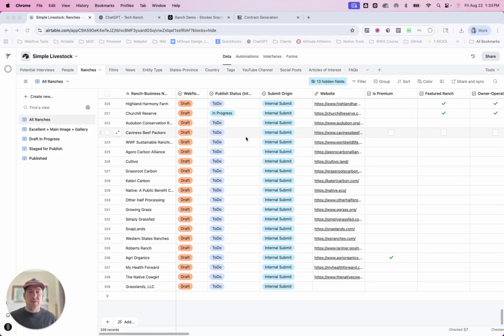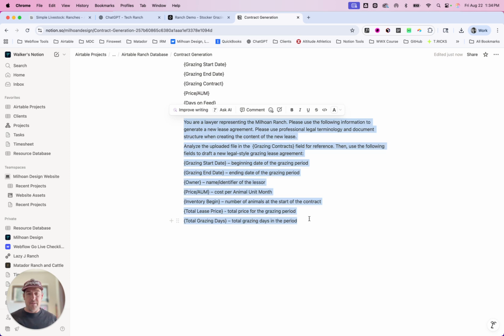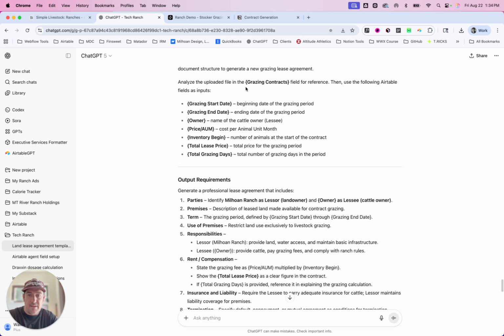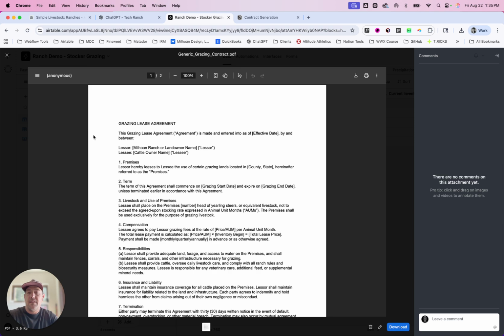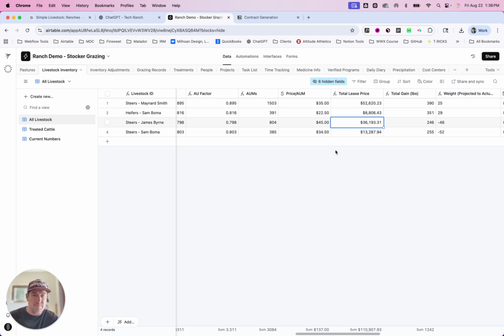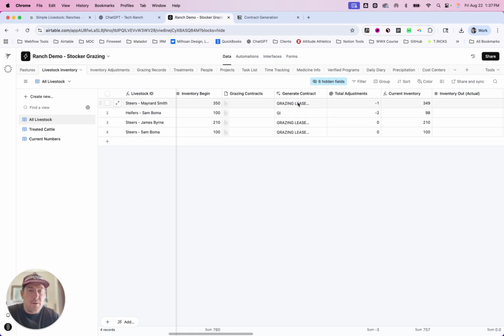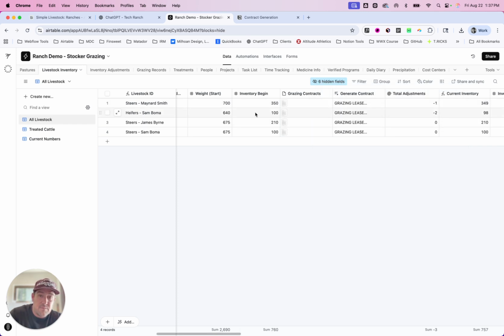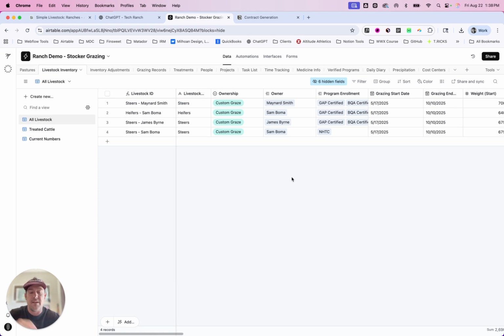Automate Grazing Contracts with Airtable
If you’re a rancher or landowner leasing land for cattle grazing, this video will show you how to save hours of work by using Airtable, Notion, and ChatGPT to automatically generate grazing lease contracts.

I’ll walk you through:

Building a workflow that connects Airtable fields (like grazing dates, inventory, and price per AUM)

Using AI to generate professional contracts customized to your operation

Real examples of how the system calculates lease prices and creates legally structured agreements in minutes

This workflow eliminates messy spreadsheets and generic templates. Instead, you’ll have contracts that adapt to your ranch’s unique details—fast, accurate, and professional.

If you want help setting something like this up for your own ranch or land operation, let’s connect.